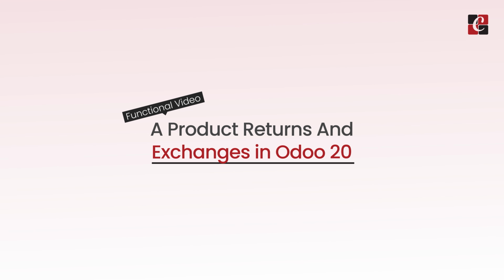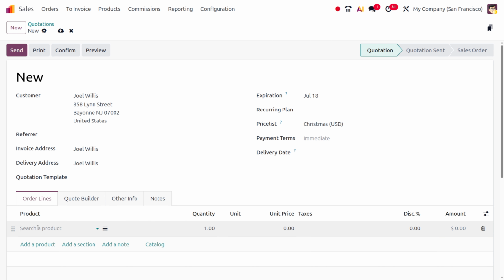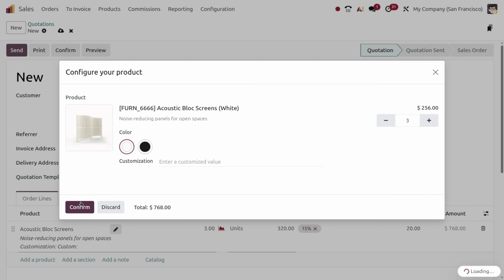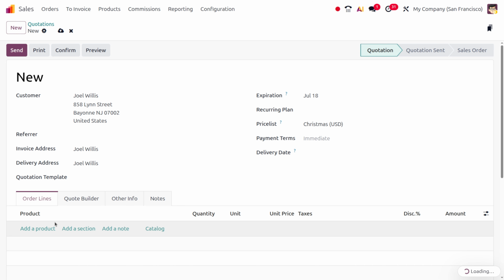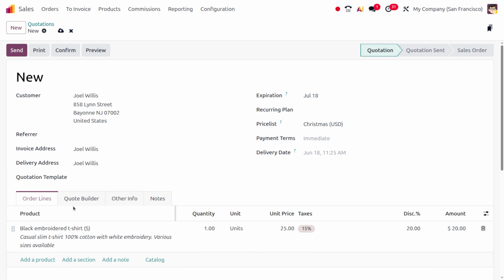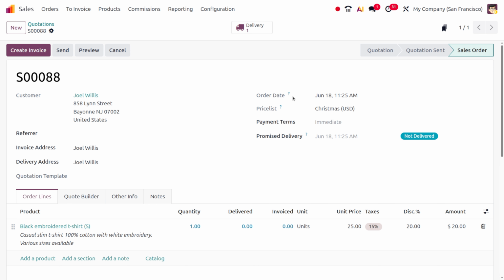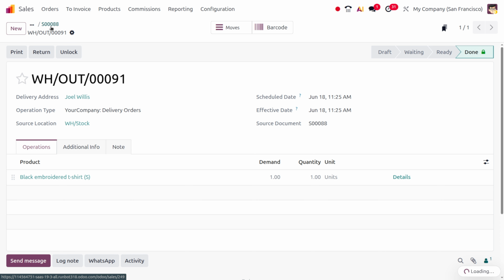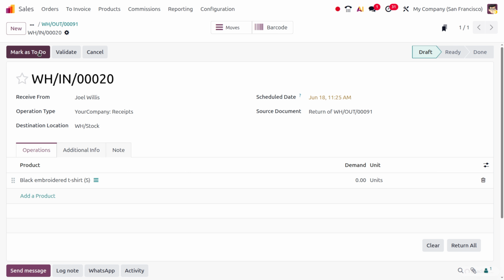Product Returns and Exchanges in Odoo 20 | Odoo 20 Tips & Features | Odoo 20 Functional Tutorials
Learn how to manage Product Returns and Exchanges in Odoo 20 with this step-by-step tutorial. In this video, you'll discover how to process customer returns, create return orders, handle product exchanges, update inventory automatically, and maintain accurate stock records using Odoo 20.
📌 What you'll learn: ✔️ How to create a product return in Odoo 20
✔️ Processing customer returns from a delivery order
✔️ Managing product exchanges efficiently
✔️ Inventory and stock adjustments after returns
✔️ Generating replacement deliveries
✔️ Best practices for return and exchange management
Whether you're an Odoo Functional Consultant, Inventory Manager, Business Owner, or Odoo Learner, this tutorial will help you streamline your return and exchange workflow.